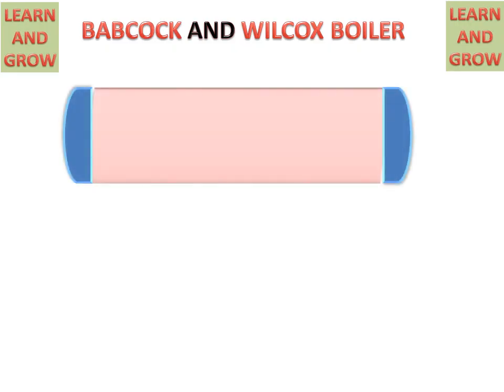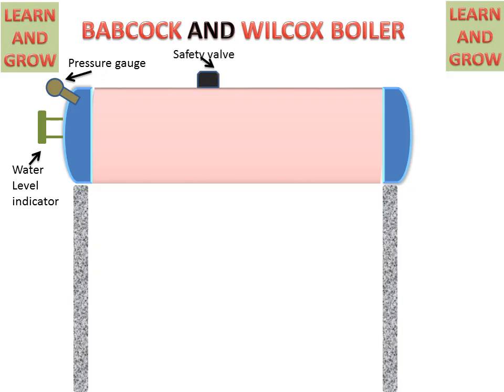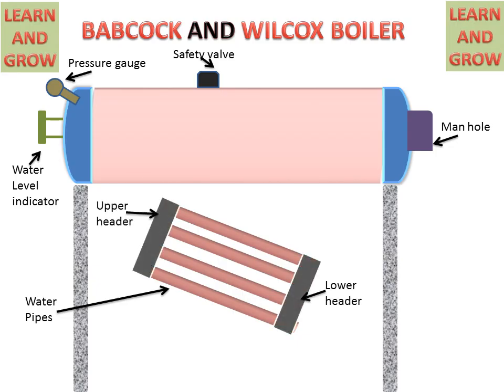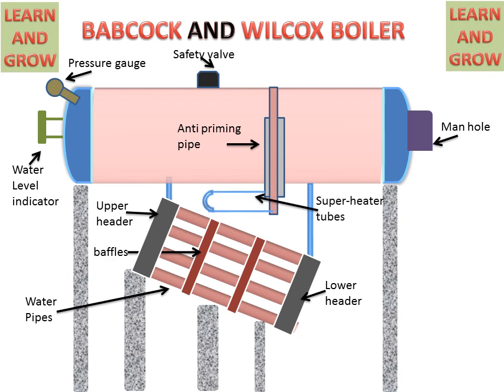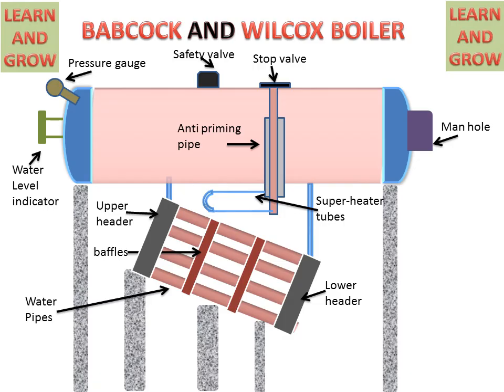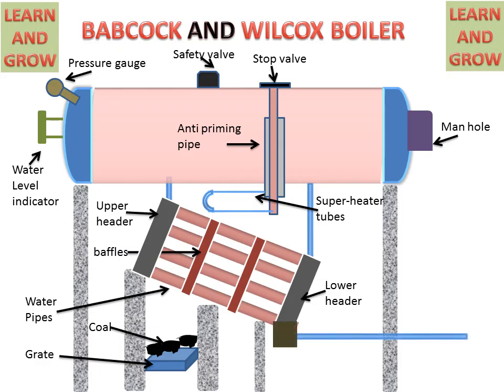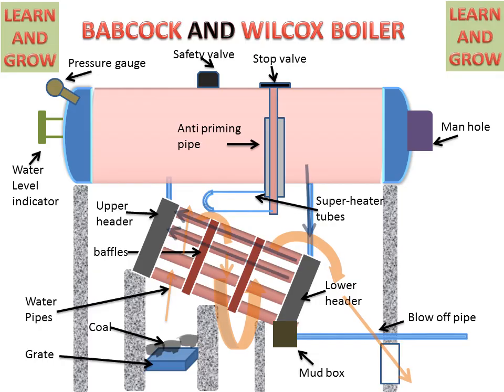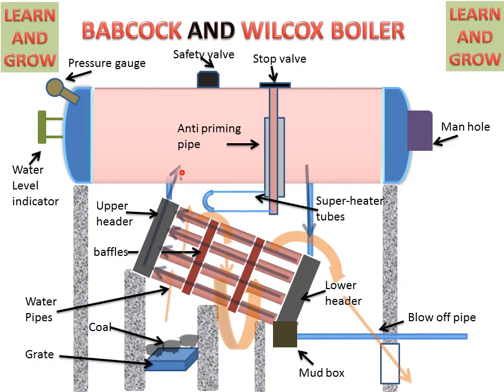Babcock And Wilcox Boiler (Explain)